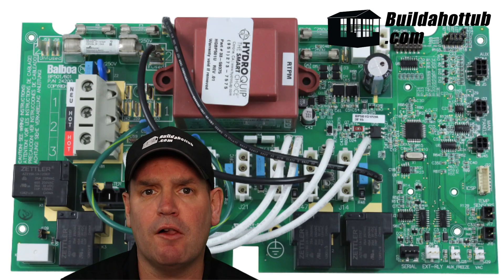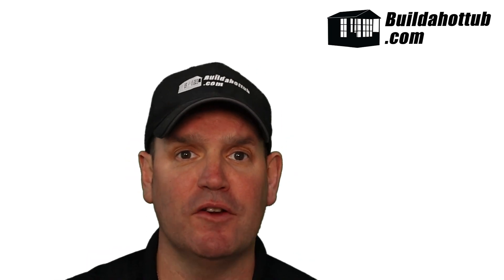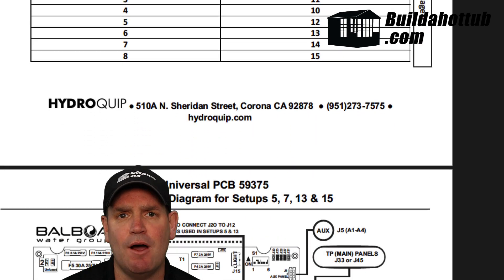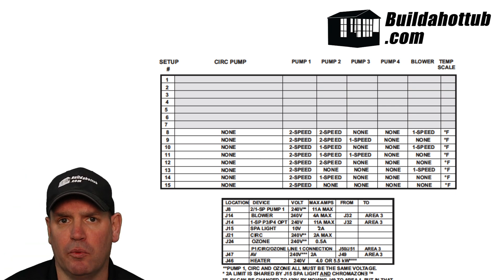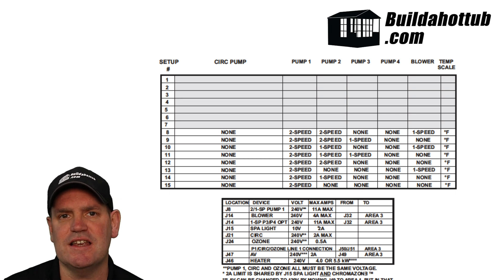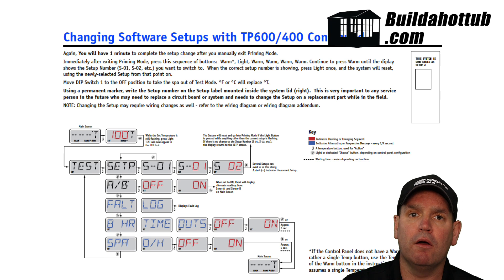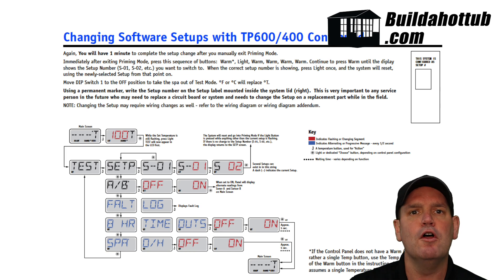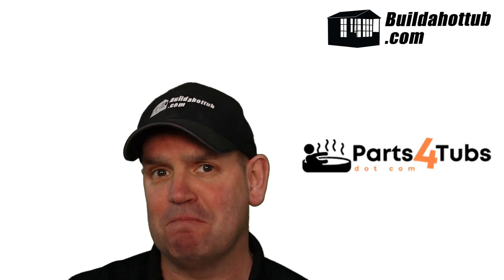Replacement Balboa BP 501 PCB Circuit Board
If you are looking to replace a Balboa BP 501 Spa Pack Circuit board, this video is for you. I cover compatibility as well as configuration so it is well worth a watch.

Compatible BP501G1 Control Systems and Kits

MODEL NUMBER
54838
56485-03
54834
56485
56486
56487
56567
59372
51-59372-E-K HQBP501U

Additional Compatible Part Numbers
MODEL NUMBER DESCRIPTION

33-56488-K BP500 Series
33-59375-K BP500 Series
56944 BP501G1
56488 BP501G1
56765 MBP501P3
56985 BP501G3
56961 BP501G3
56483 BP501G2
56965 BP501G2

ℹ️ More information, tips, tricks, info, case studies, “how to” articles…

If I can help you in any way, please do get in touch